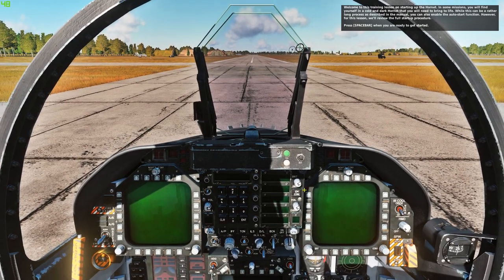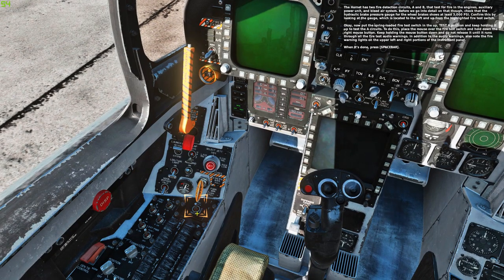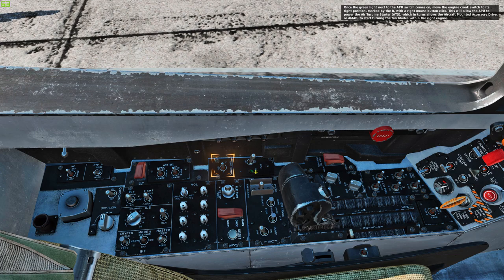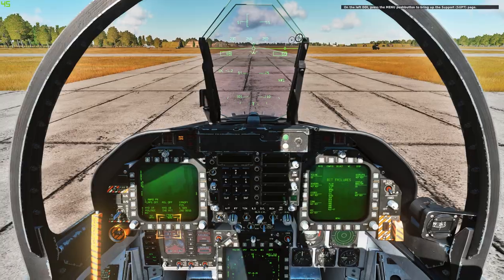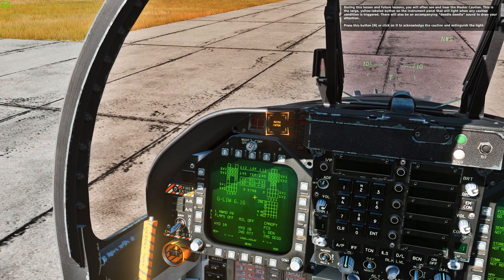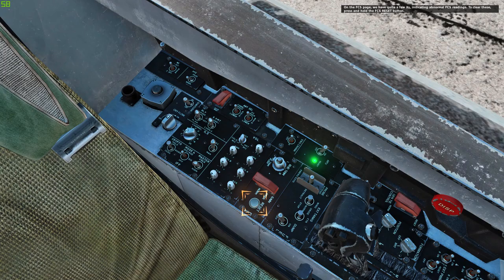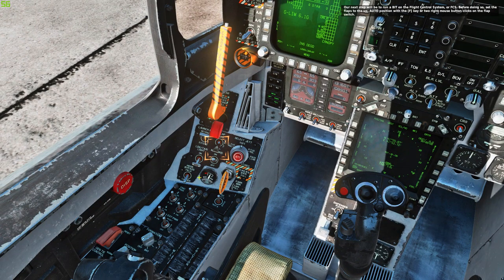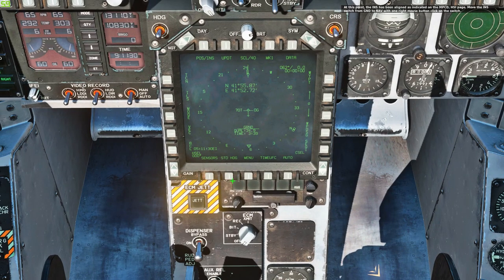DCS F/A-18C Hornet Cold Start Training